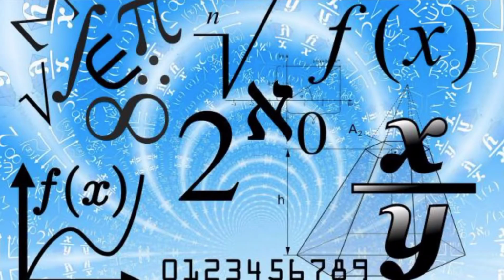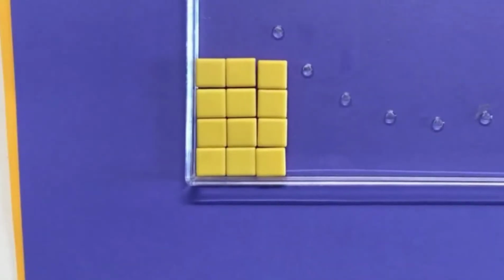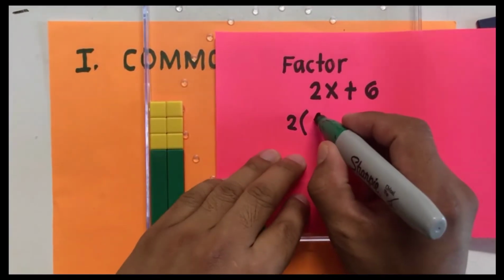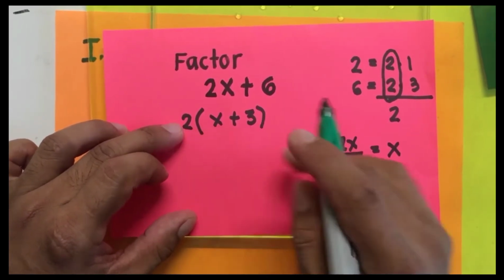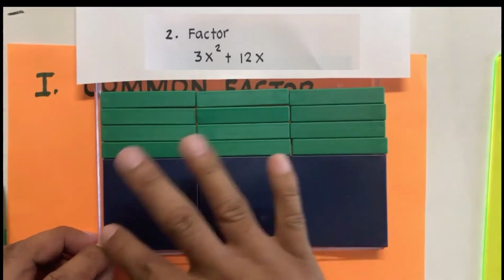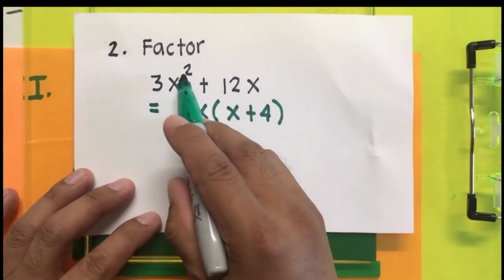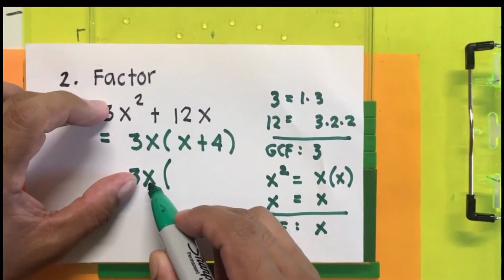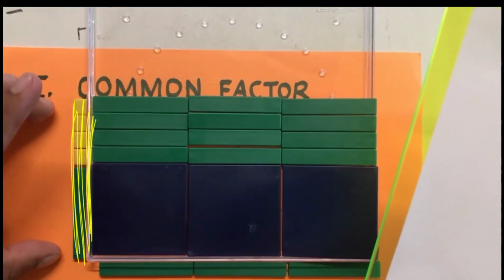FACTORING | Common monomial factor | Part 1